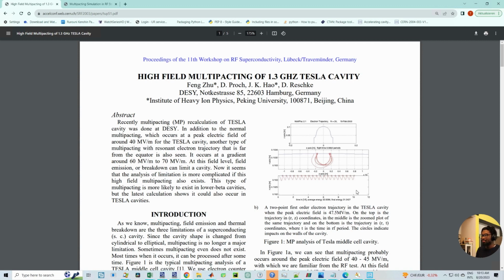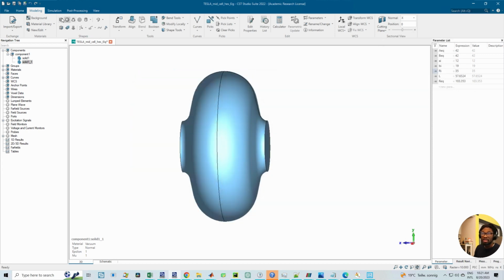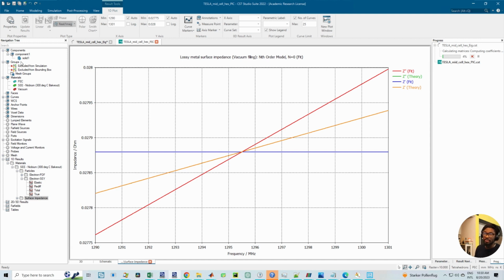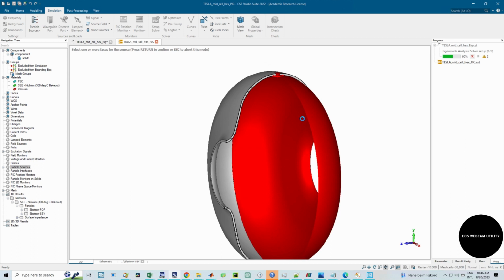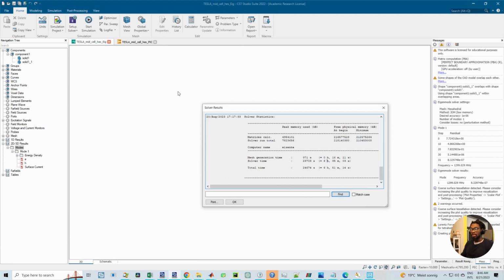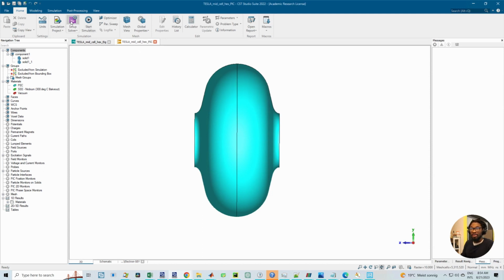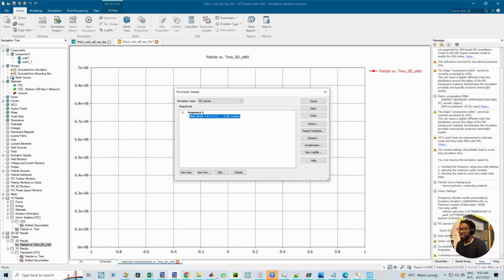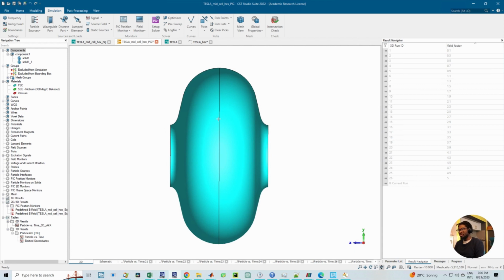Multipacting Analysis of a TESLA cavity mid-cell geometry using CST Studio PIC Solver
Multipacting is a phenomenon encountered in high-frequency systems, such as particle accelerators and RF devices, where electron avalanches occur due to resonant electron motion within cavities or waveguides. This can lead to energy absorption, increased surface currents, and potential damage. Multipacting is a result of secondary electron emission caused by the impact of high-energy primary electrons on surfaces, causing a chain reaction.

In this video, I show how multipacting can be predicted using CST Studio's particle-in-cell (PIC) solver using the TESLA cavity mid-cell geometry as a test cavity.

[1] Zhu, Feng, et.al, High Field Multipacting of 1.3 GHz TESLA Cavity, 11th Workshop on RF Superconductivity, Lübeck/Travemünde, Germany, 2003.

[2] Gusarova, M.A., et. al, Multipacting Simulation in RF Structures, Proceedings of LINAC08, Victoria, BC, Canada, 2008.